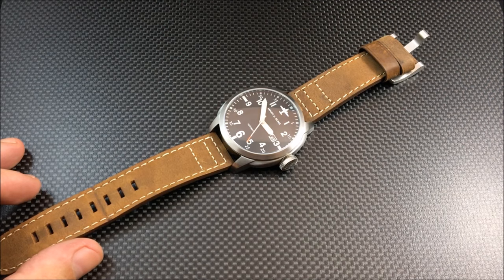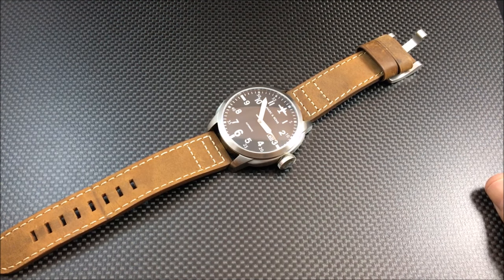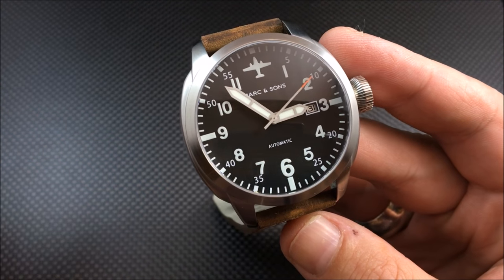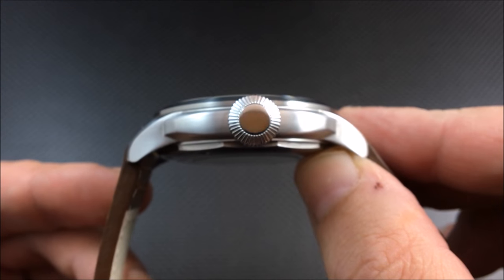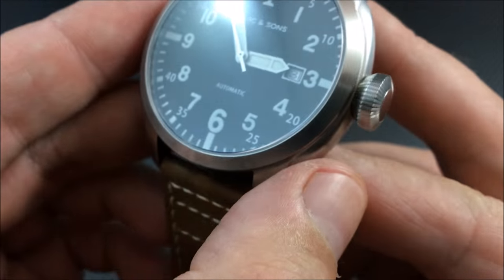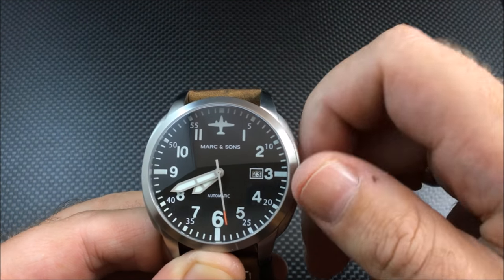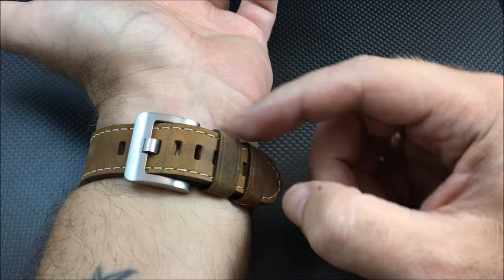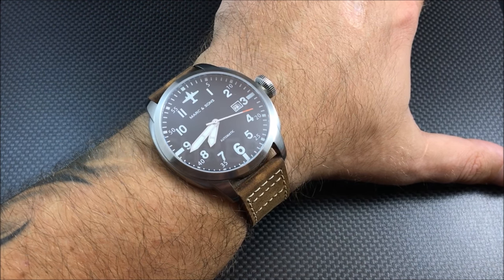Marc and Sons Automatic Pilot Watch Overview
Marc & Sons Automatic Pilot Reference: MSF-005-B Overview.  We are changing up our video presentations to now give you the best look and all the specs of the watch in an Overview. For the actual review, to find out what we love, like, dislike and overall impressions, click the link in the video to take you to Watchreport.com